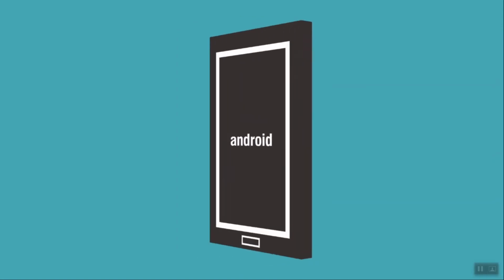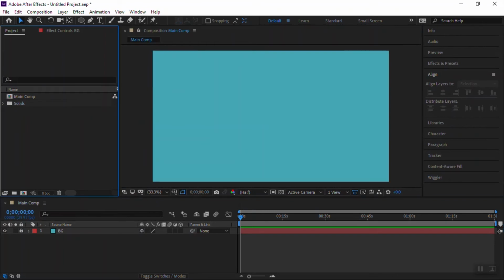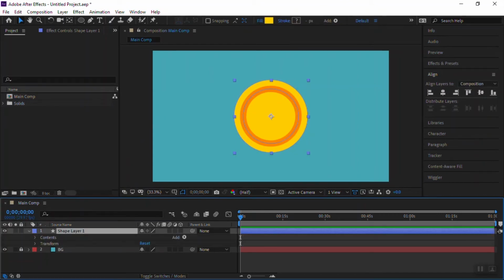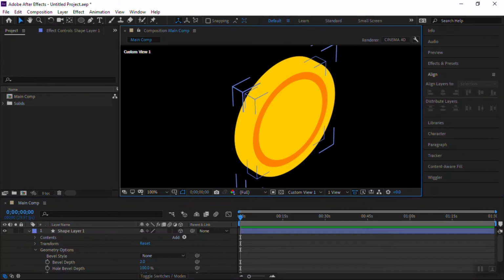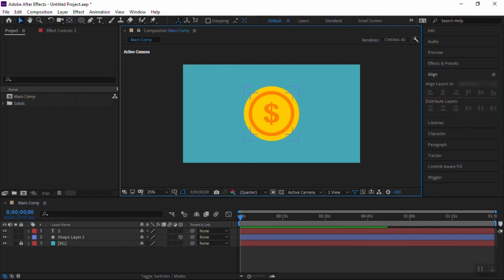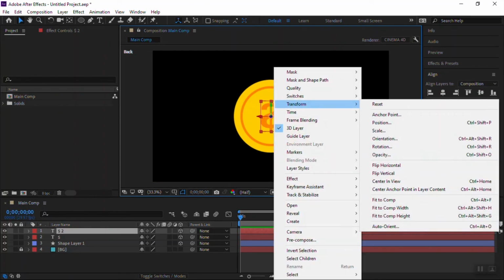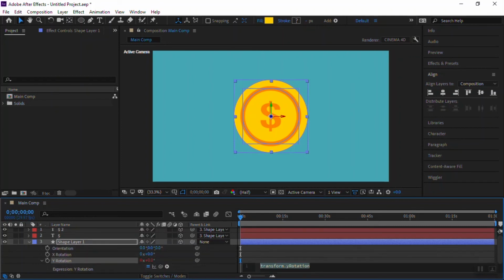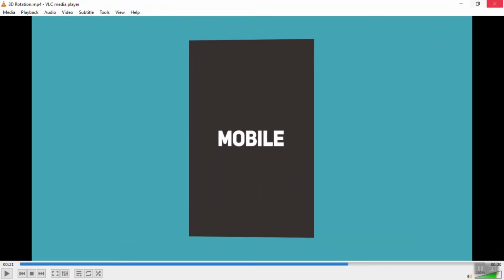3D Coin Flip / Rotation in Adobe After Effect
Primary Software